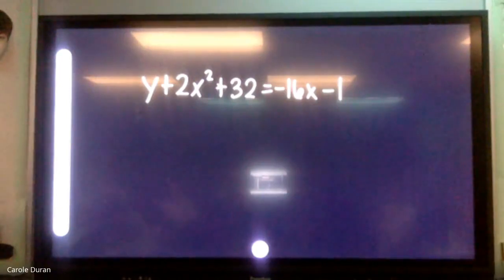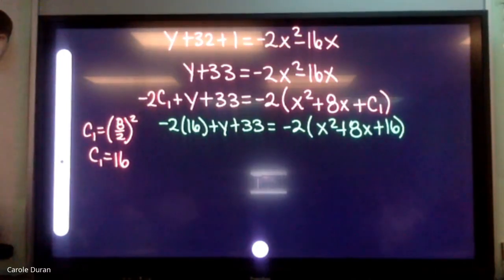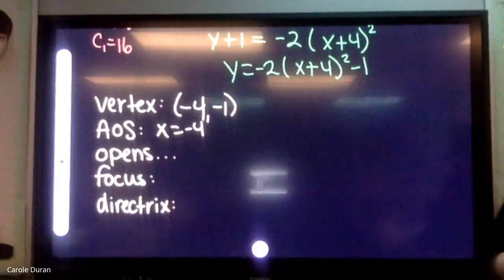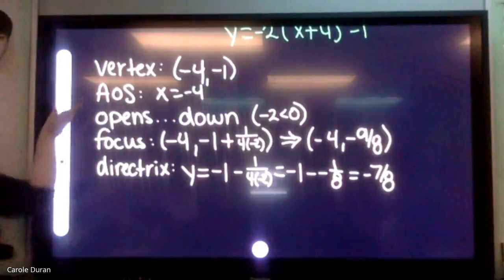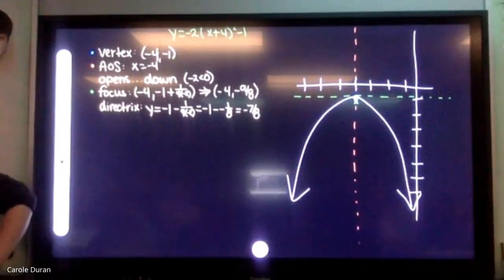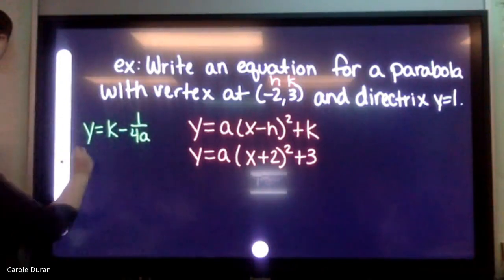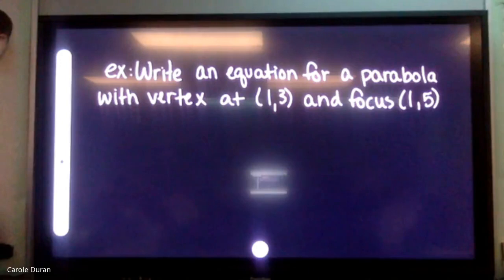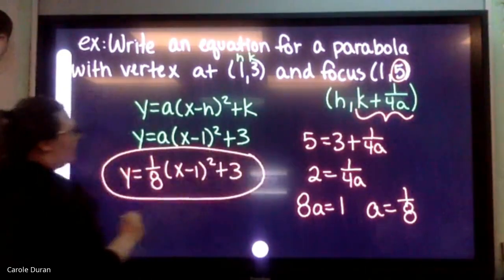Parabolas Video Lesson 2